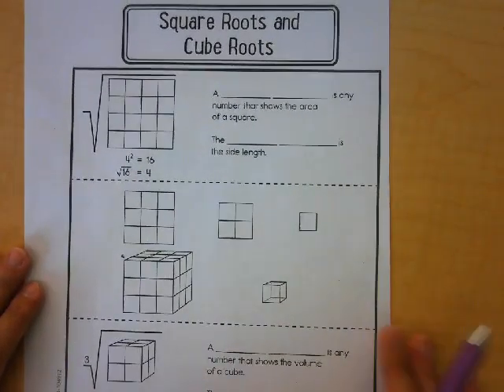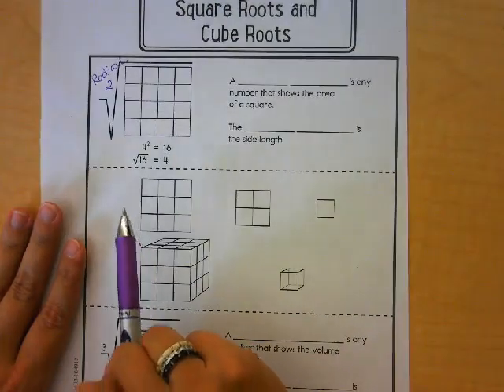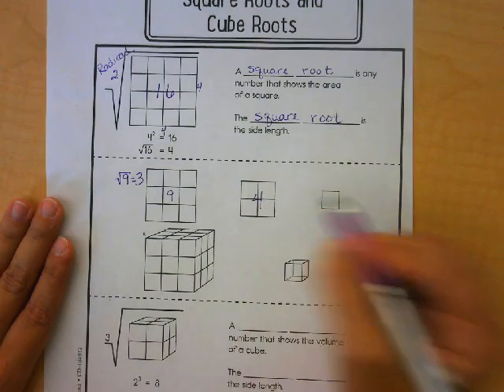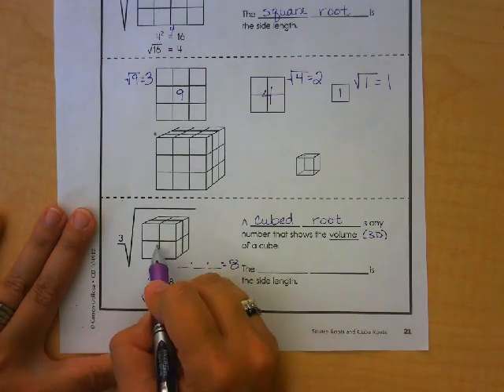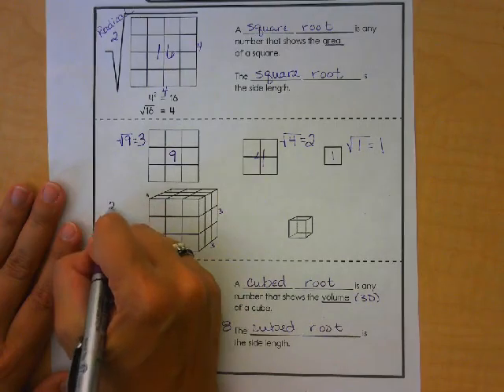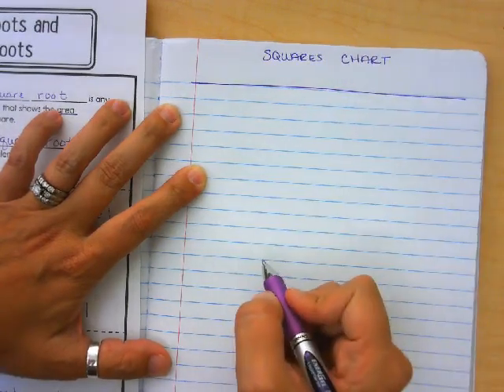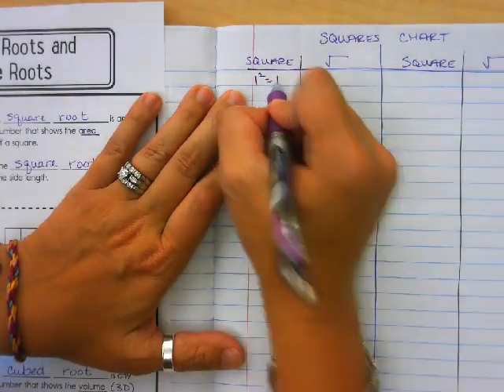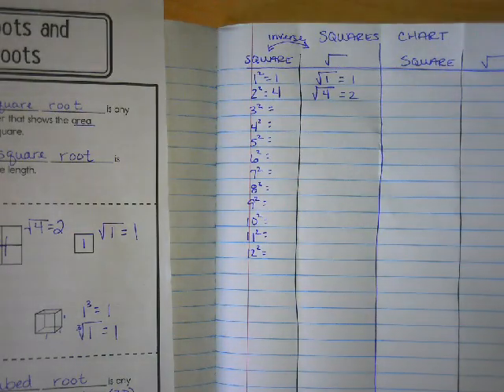1 1 7 GT Square Roots